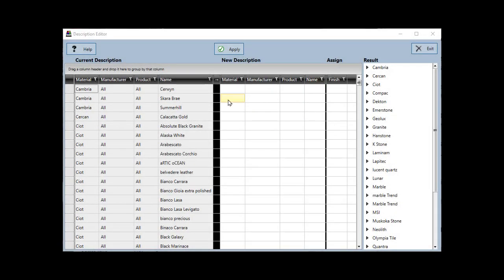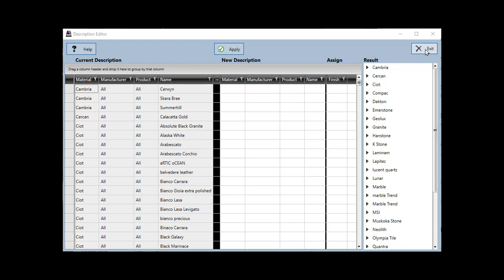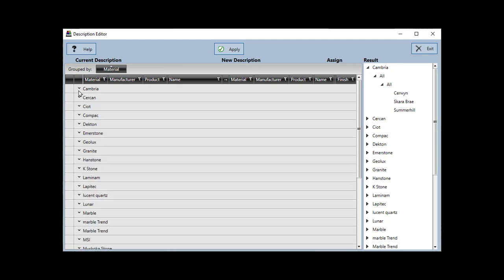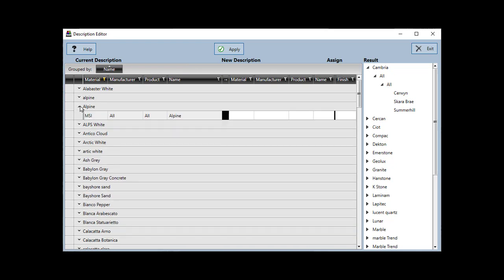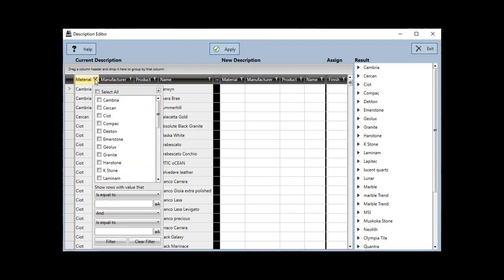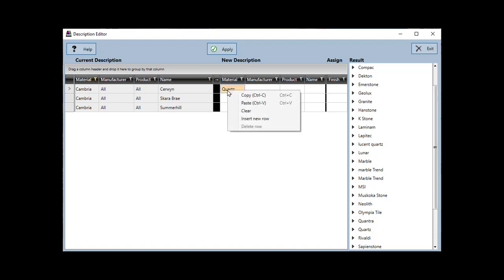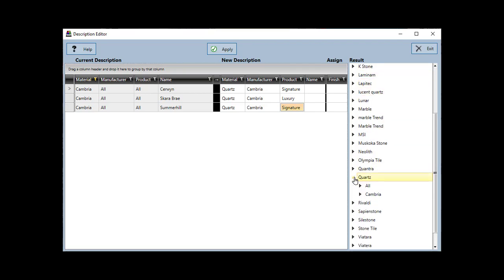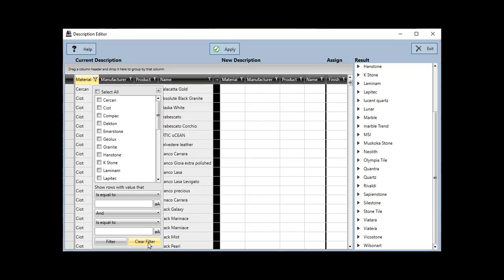Slabsmith™ - Description Editor Overview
Slabsmith's Description Editor allows you to update, correct and apply changes to your Slab material descriptions. This video goes over the basic interface and includes a simple editing example.